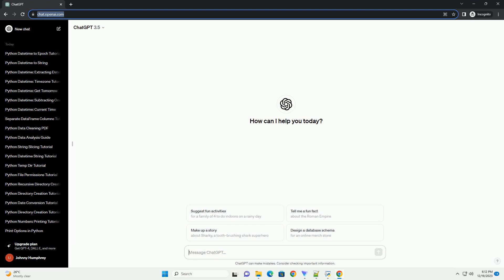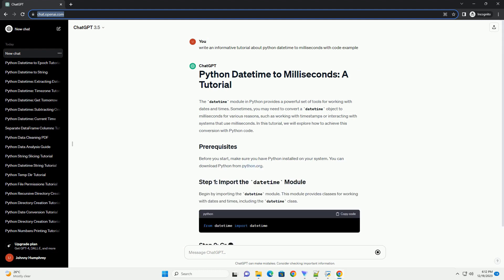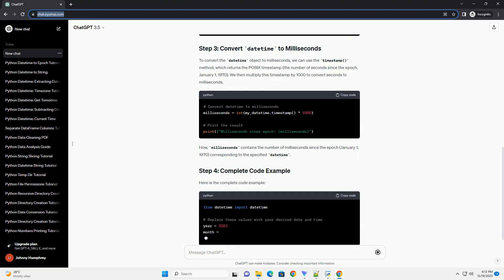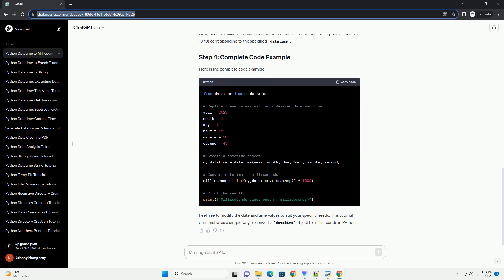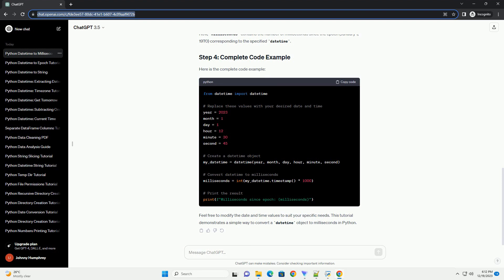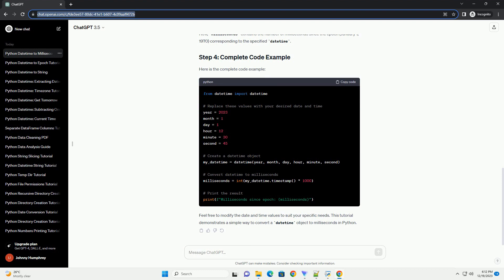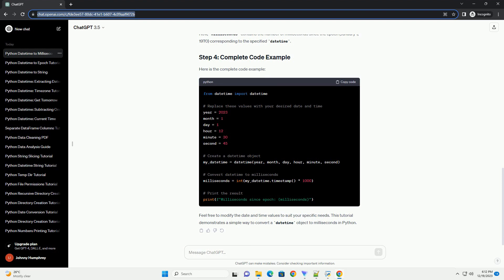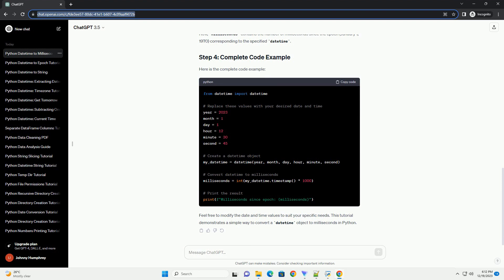python datetime to milliseconds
The datetime module in Python provides a powerful set of tools for working with dates and times. Sometimes, you may need to convert a datetime object to milliseconds for various reasons, such as working with timestamps or interacting with systems that use milliseconds. In this tutorial, we will explore how to achieve this conversion with Python code.
Before you start, make sure you have Python installed on your system. You can download Python from python.org.
Begin by importing the datetime module. This module provides classes for working with dates and times, including the datetime class.
Now, let's create a datetime object that represents a specific date and time. You can customize this object based on your requirements.
To convert the datetime object to milliseconds, we can use the timestamp() method, which returns the POSIX timestamp (the number of seconds since the epoch, January 1, 1970). We then multiply this timestamp by 1000 to convert seconds to milliseconds.
Now, milliseconds contains the number of milliseconds since the epoch (January 1, 1970) corresponding to the specified datetime.
Here is the complete code example:
Feel free to modify the date and time values to suit your specific needs. This tutorial demonstrates a simple way to convert a datetime object to milliseconds in Python.
ChatGPT